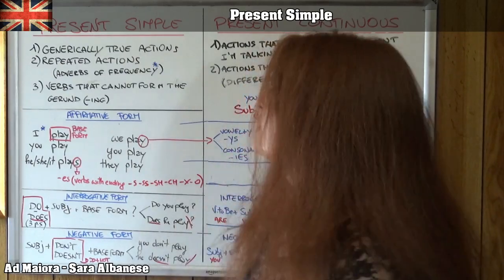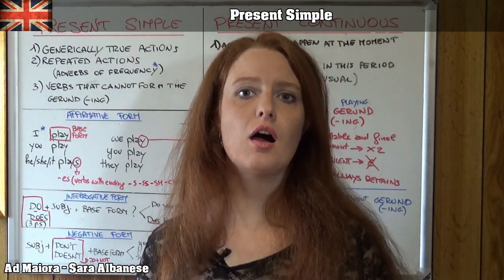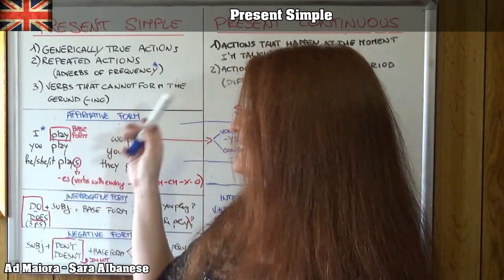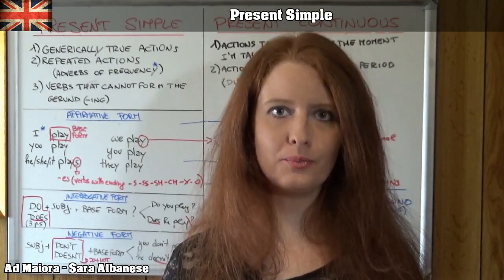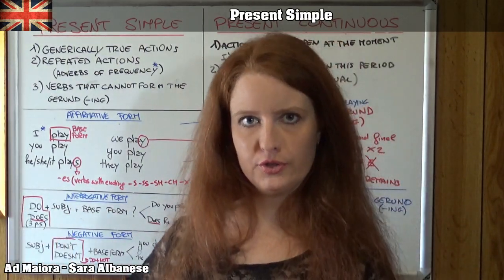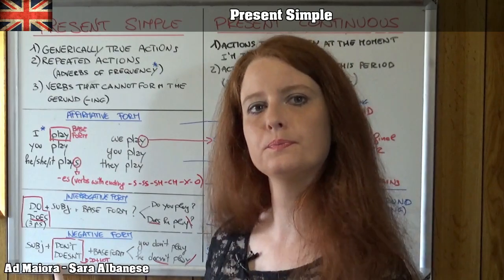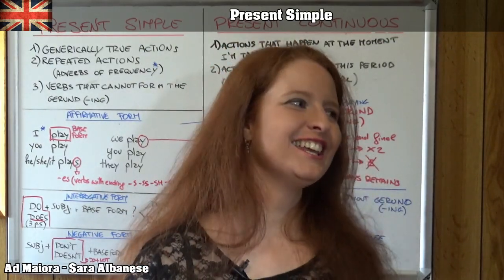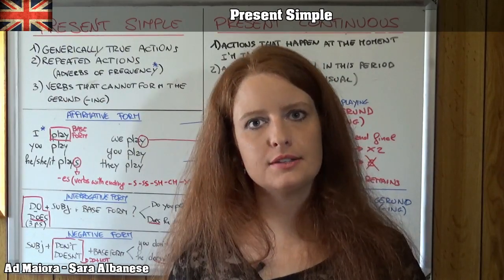English Lesson 1 | Present Simple vs Present Continuous (part 1 of 2) | Simple Present tense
These first two videos of my English Grammar course are focused on the comparison between the Present Simple and the Present Continuous tenses.

Especially in this first lessons, I explain when the Present Simple is used, how it is formed (affirmative, interrogative and negative form), when the auxiliary verb (do/does, don't/doesn't) is used and where the adverbs of frequency should be placed in the sentence.

Do you want to learn English? This is the course for you.

Jump to the lesson: 2:47

SYNONYSM and ANTONYMS: